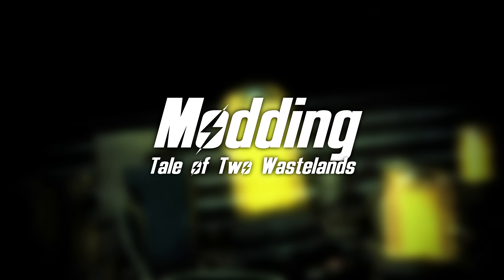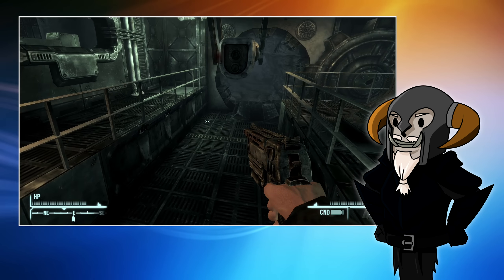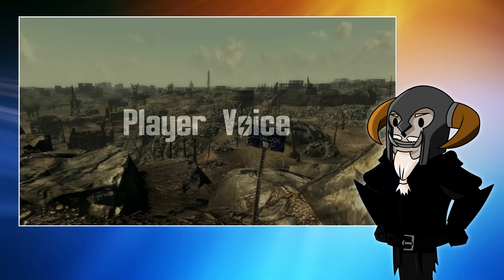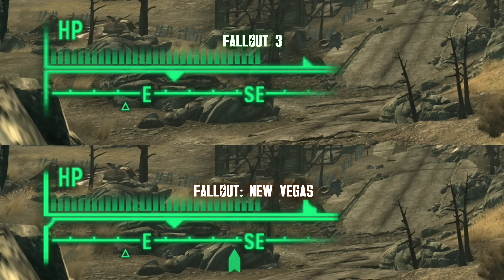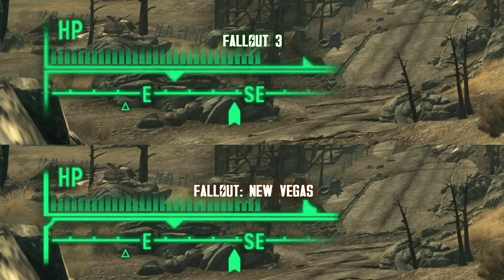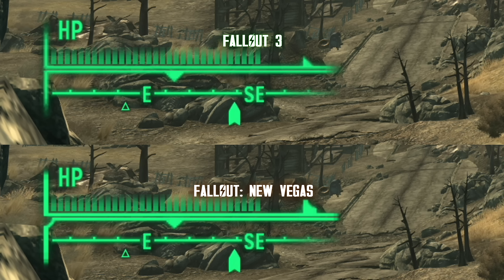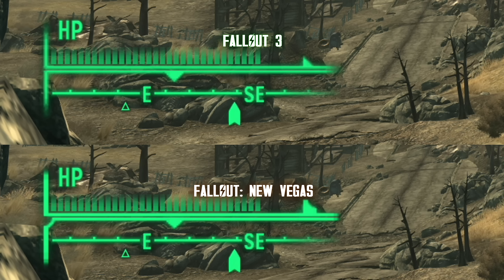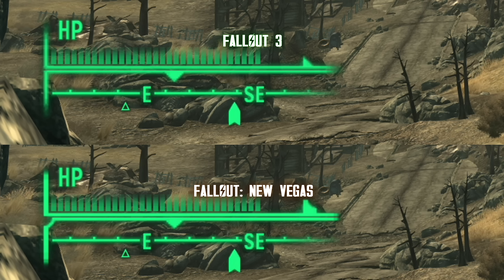Tale of Two Wastelands (FALLOUT Mod) #2 : Fallout3ification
0:00 - Intro
0:36 - Who is this video for?
1:04 - The Mods
1:24 - Fallout 3 Player Voice
1:59 - Fallout 3 Movement Animations
2:45 - Fallout 3 User Interface
3:31 - Fallout 3 UI Sounds
4:44 - Installing the mods